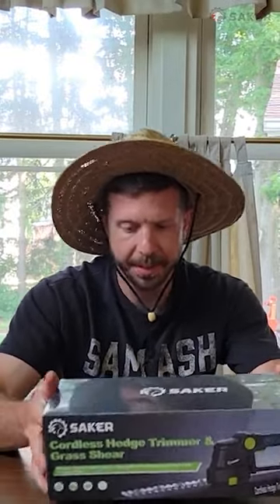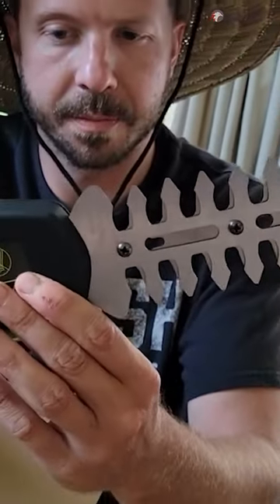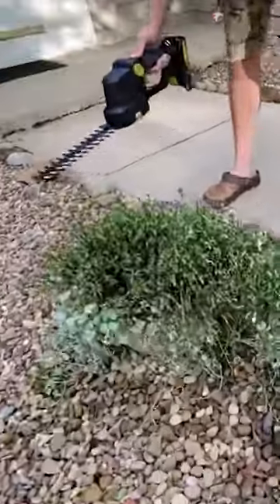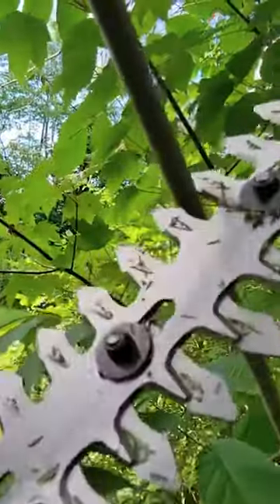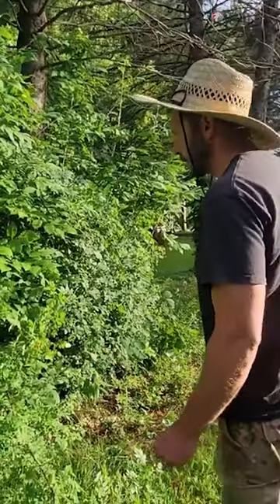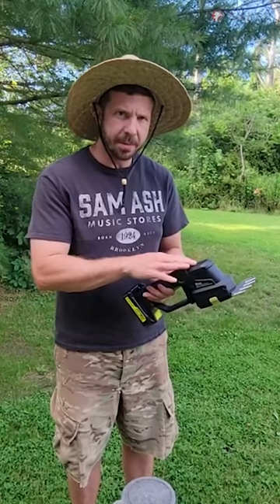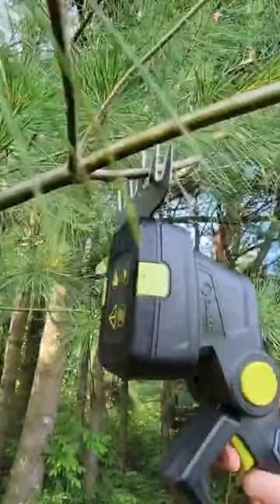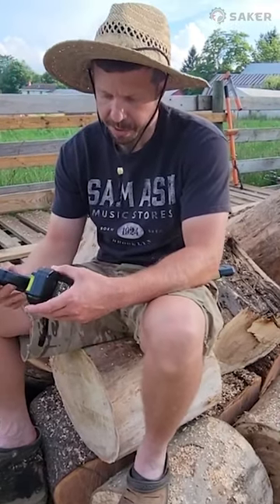Unboxing & Testing Saker Cordless Hedge Trimmer! A Game-Changer for Taming Shrubs, Hedges, Weeds!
In this video, we dive into the world of landscaping as we unbox and test out the highly anticipated Saker Cordless Hedge Trimmer. Join us as we explore its features and put them to the test!

With its sleek design and powerful performance, the Saker Cordless Hedge Trimmer is a must-have tool for any homeowner. Watch as we demonstrate how this trimmer effortlessly tackles small shrubs, and intricate hedges, and even takes care of pesky dry grass and weeds.

This incredible tool has become an invaluable asset in maintaining my yard. I am truly impressed with its efficiency and ease of use. If you're looking to transform your own garden or backyard, this is definitely the tool you need!

Happy trimming and we'll catch you in the next one!